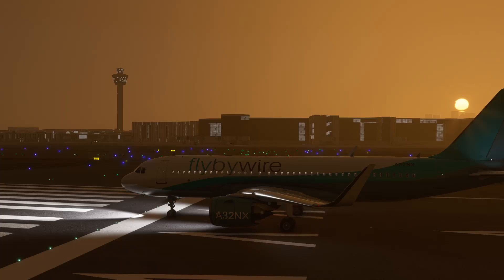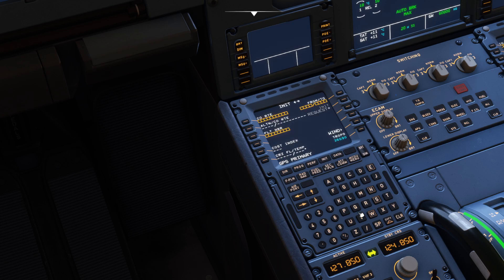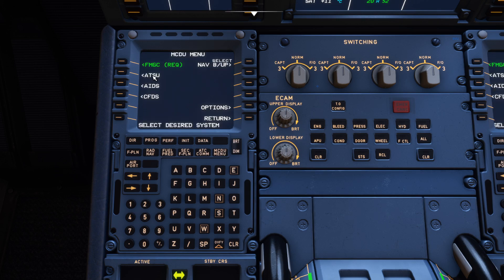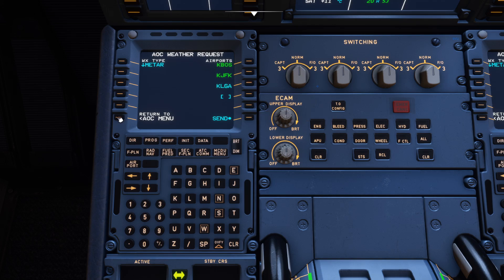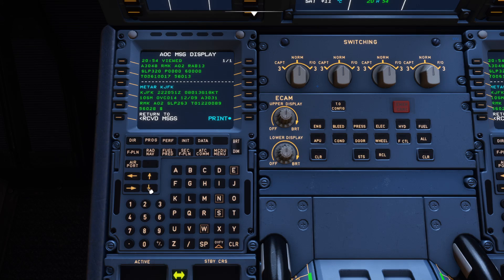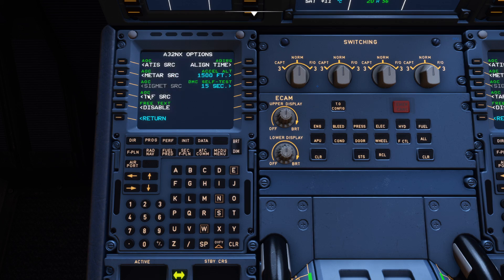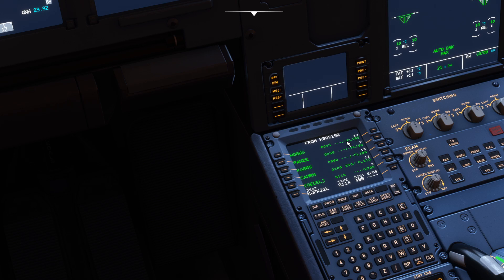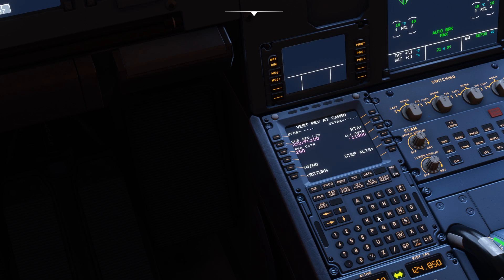MSFS 2020 - A320 New MCDU (FMC) Features - Live Weather, Constraints, Options & More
Explore the latest features that the FlyByWire team have brought to the default A320Neo in MSFS 2020, with live ATIS & METAR on the MCDU, messaging to other pilots, changing constraints in the flight plan & other options to help your flight go smoothly.